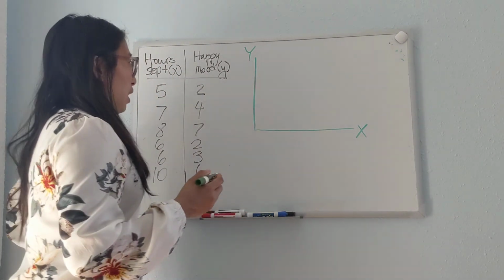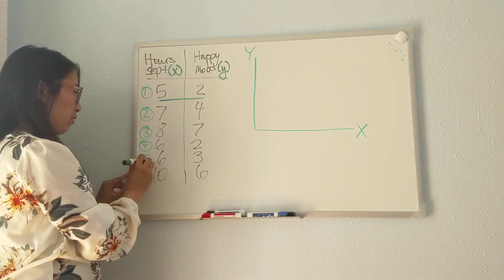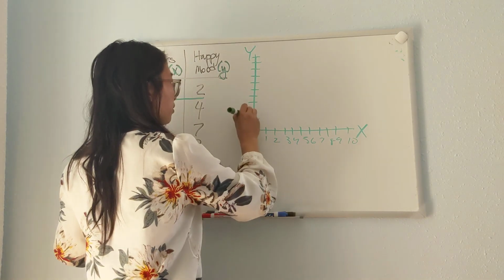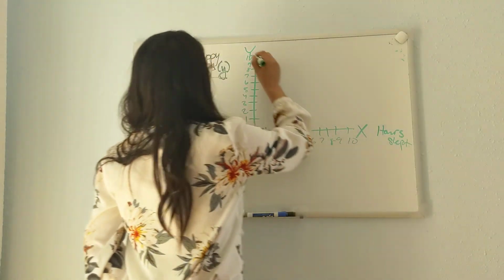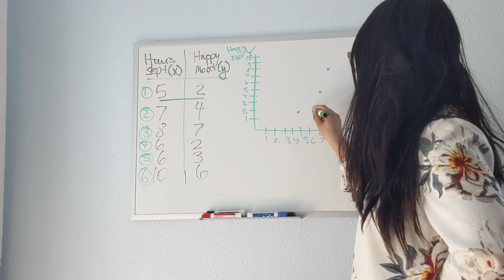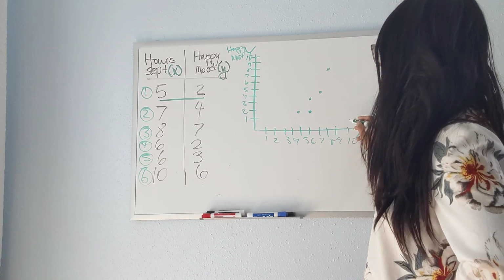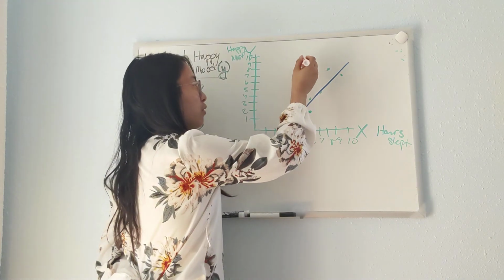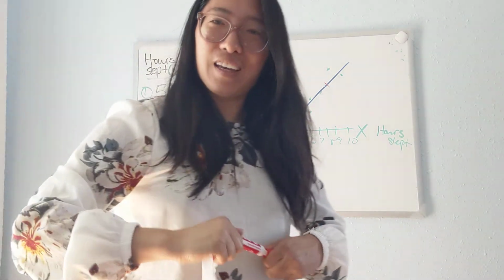Introduction to Correlation